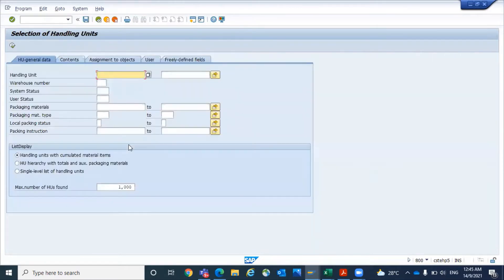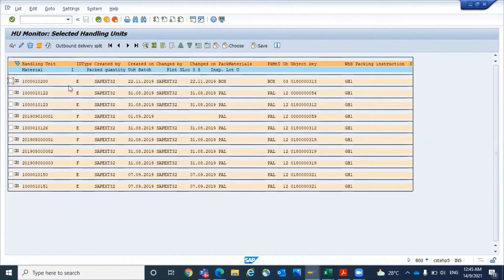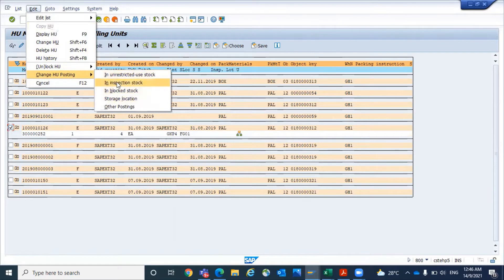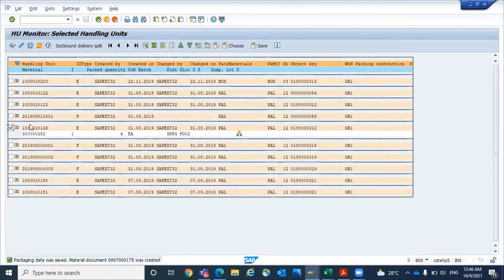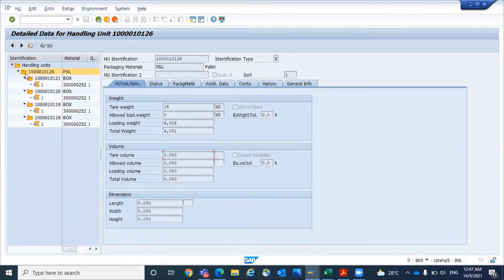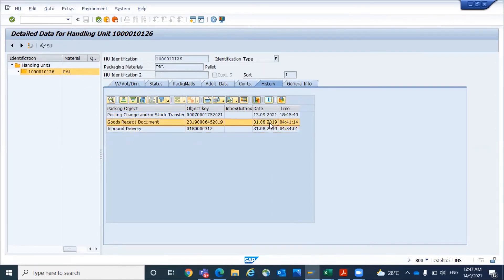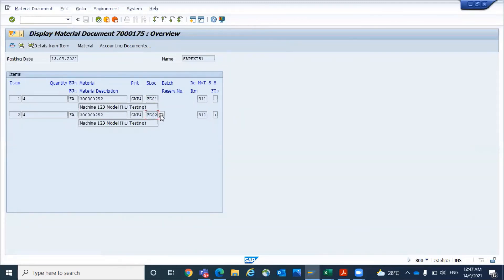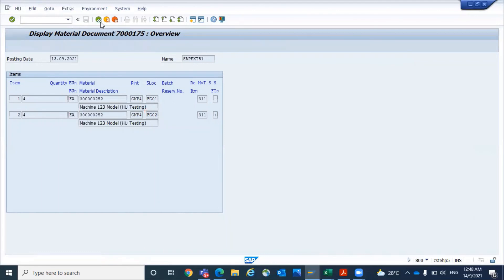HUMO to transfer to other location || SAP Handling Units || Transfer Posting || 311 Goods Movements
Watch our videos and share with your circle to help maximum people. Few of our video links are provided below. Keep learning